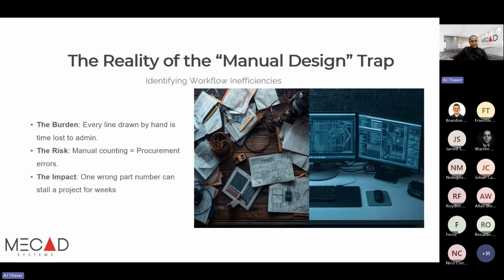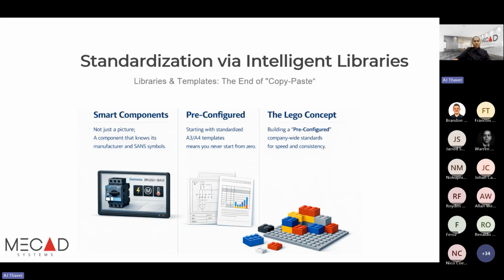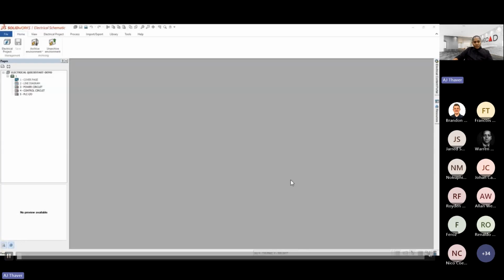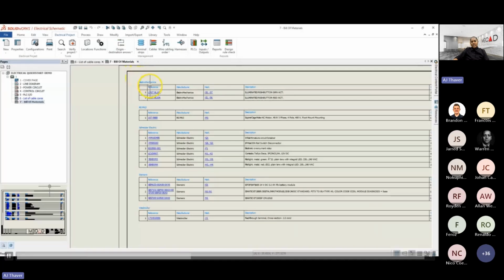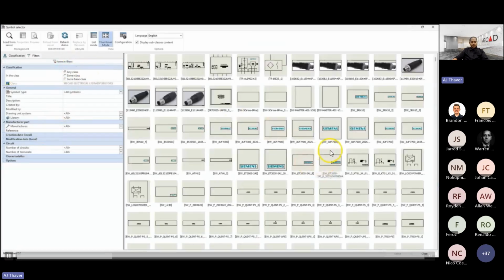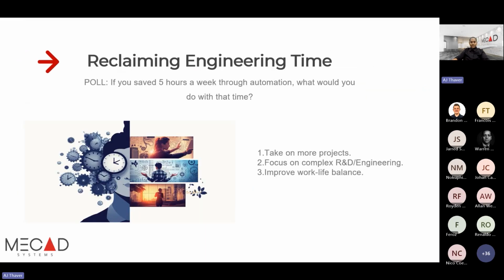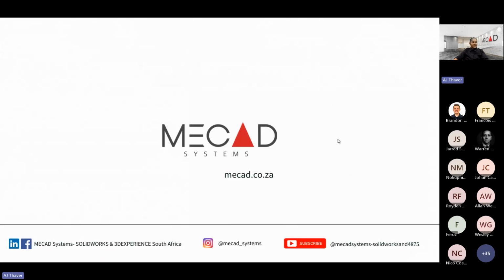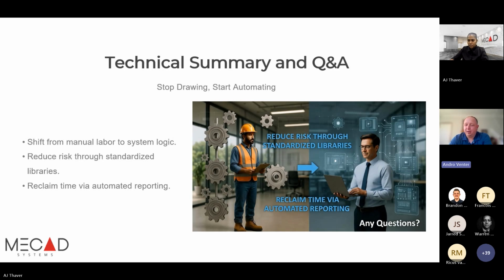SOLIDWORKS Electrical QuickStart | From First Schematic to Smart Outputs | Webinar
Join MECAD for a hands-on SOLIDWORKS Electrical QuickStart webinar designed to get manufacturers and electrical design teams productive fast!

Learn how to:

Create smart, connected schematics that reduce errors and rework
Standardise designs and improve team collaboration
Move projects efficiently from concept to production
Gain practical tips and real-world examples you can use immediately
Licence Covered: SOLIDWORKS Electrical Schematics Standard

Whether you’re hands-on in design or managing a team, this webinar shows you how to work smarter, not harder. Don’t miss it!